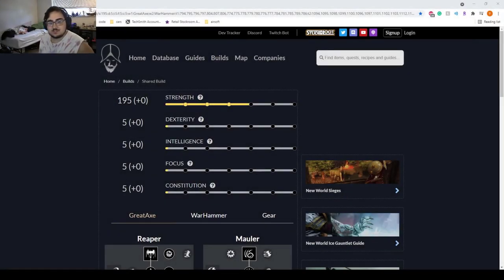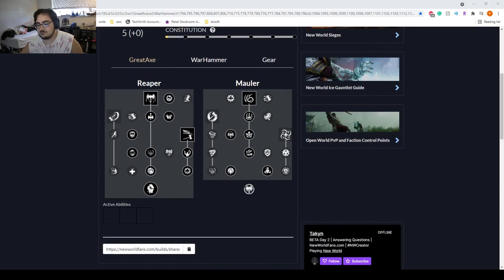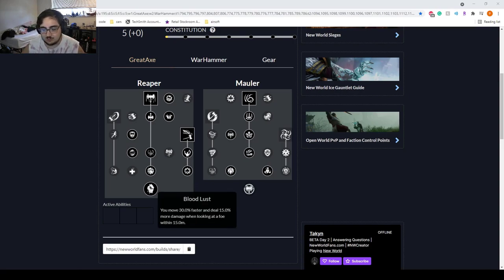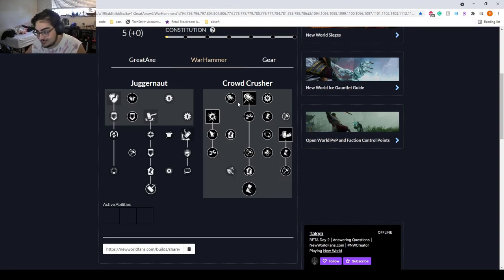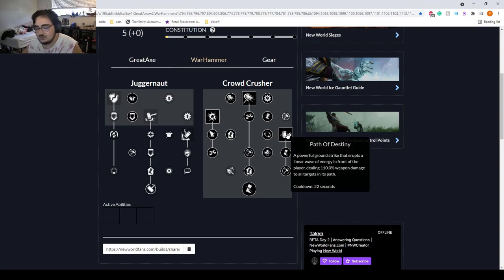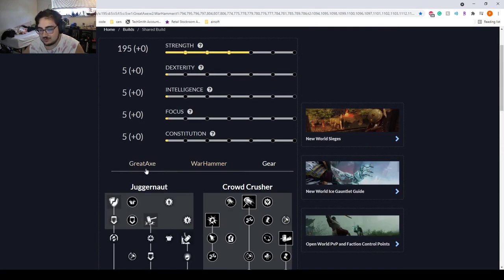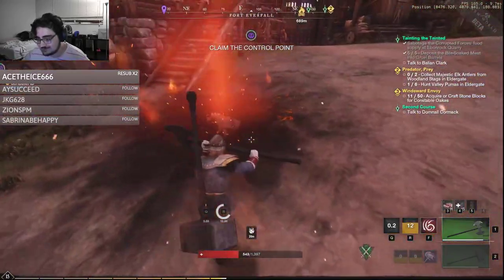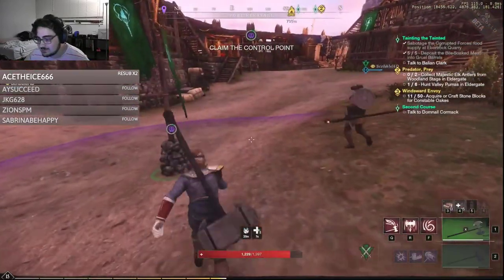Great Axe/War Hammer Build:New World Closed Beta